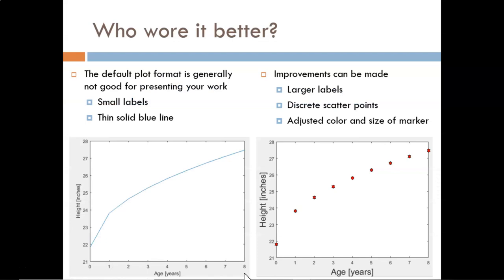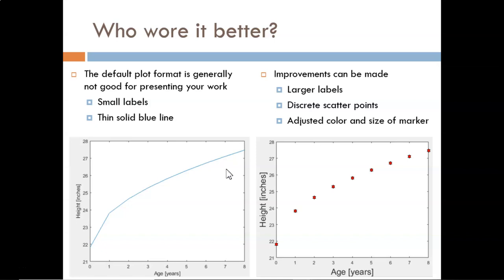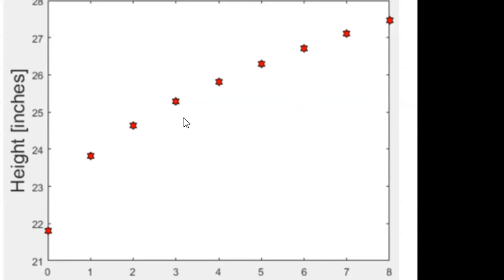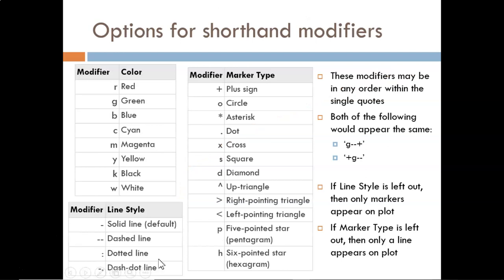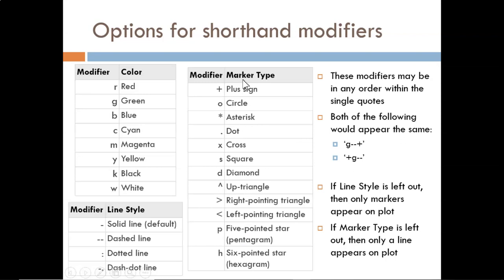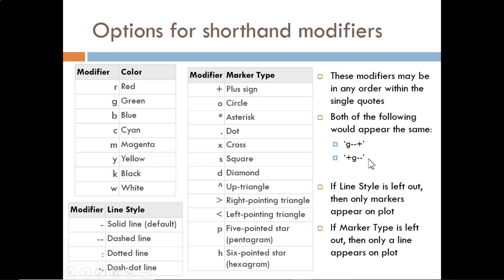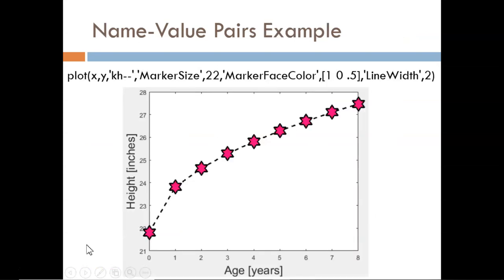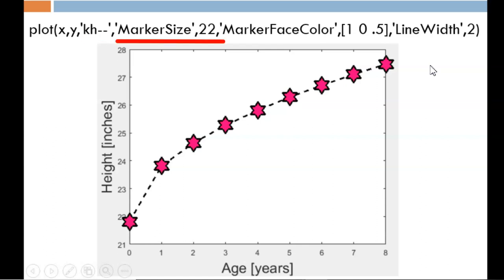5.2 Modifying Plot Appearance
We've made a plot... now how do we make it look good? Introduction to basic plot formatting features like linestyle, markertype, linewidth, markersize